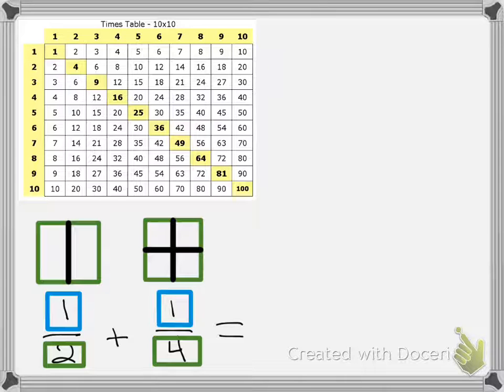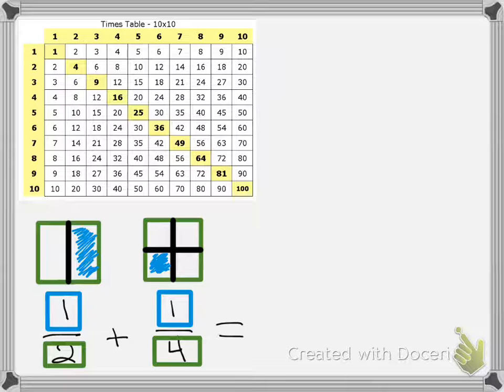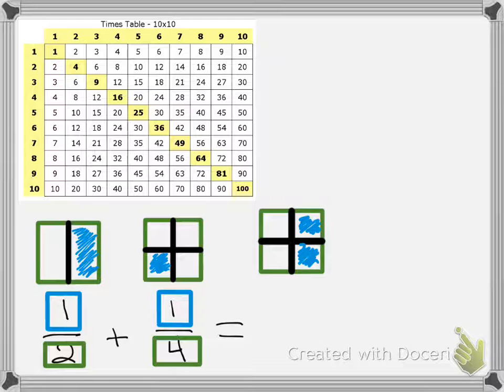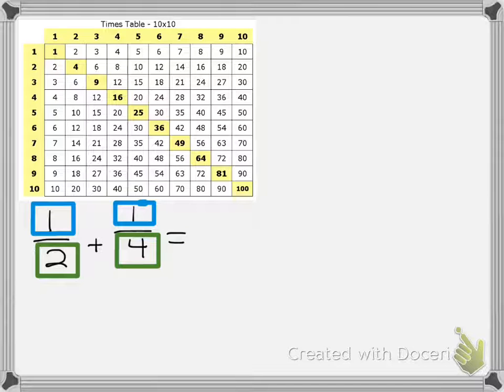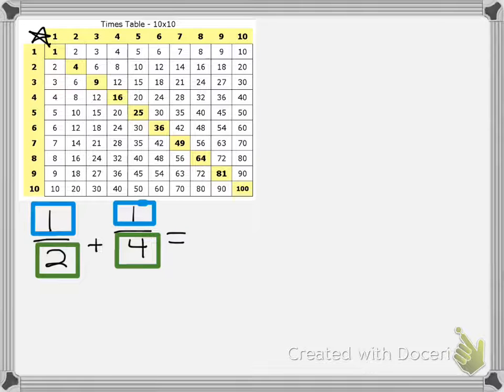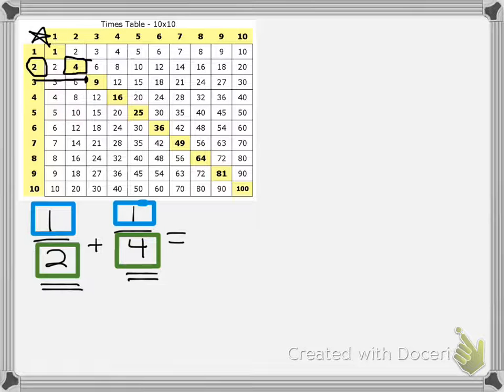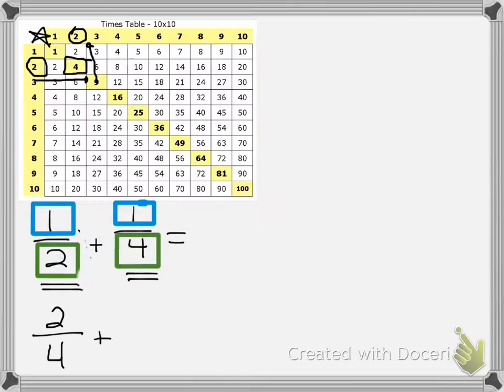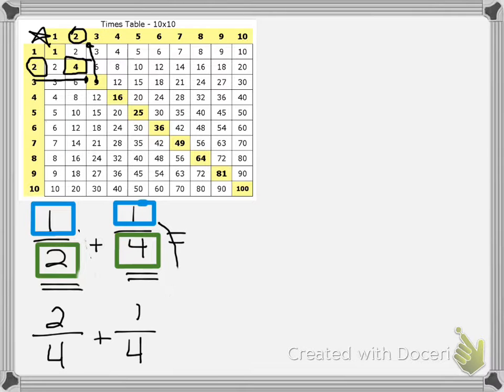Adding Fractions with Uncommon Denominators (Example 1)